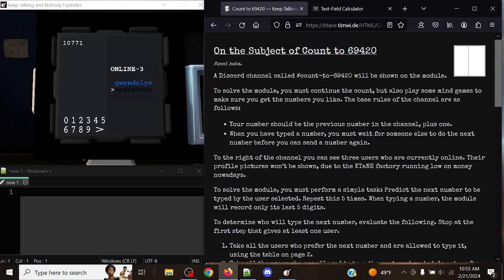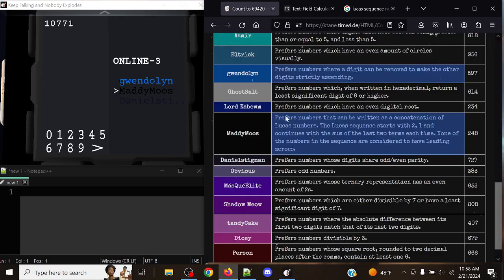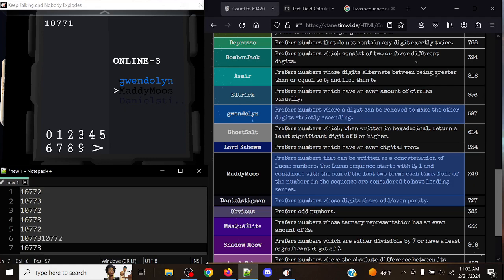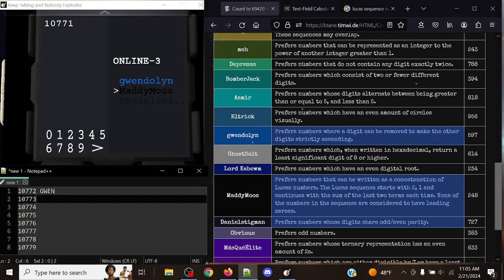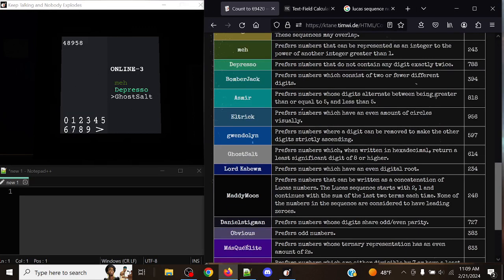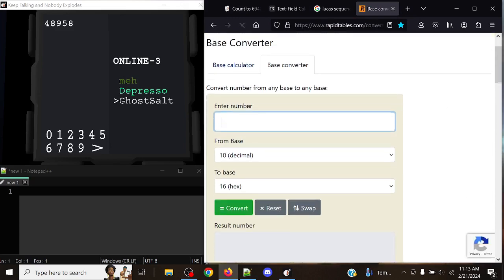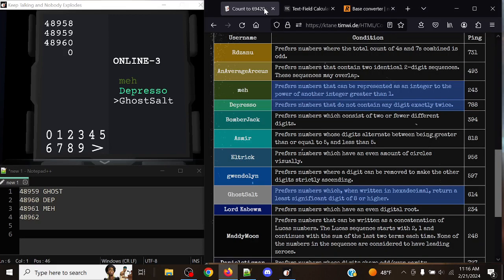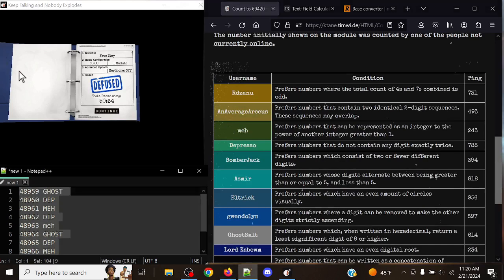KTANE - How to - Count to 69420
A rough and not so funny mod :(